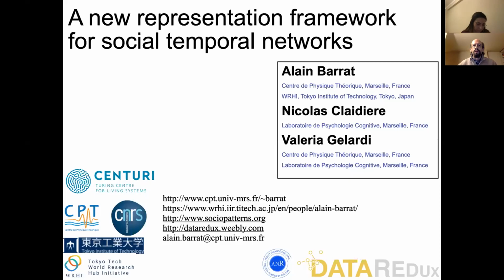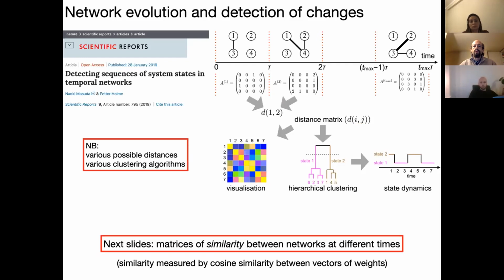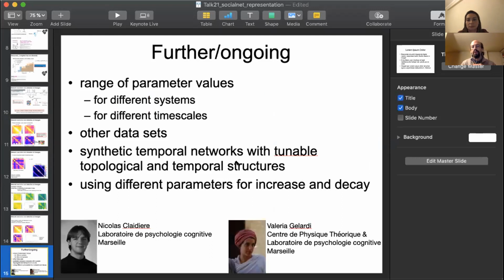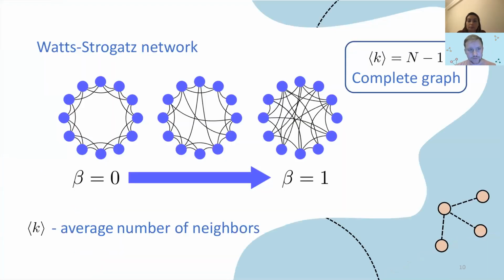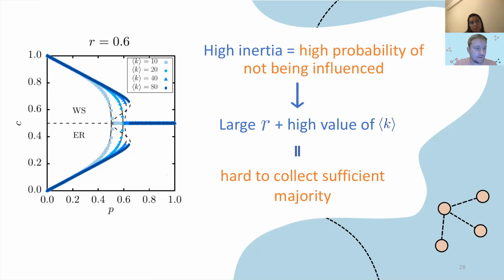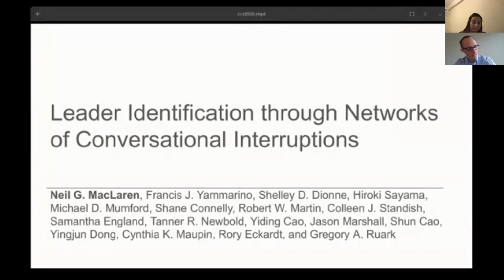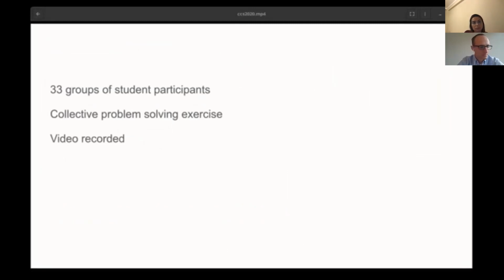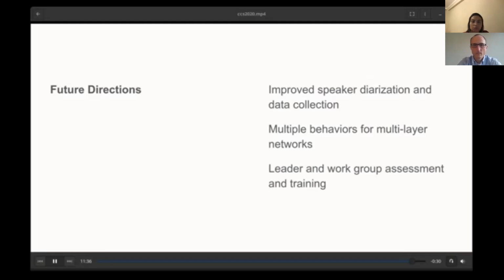CCS 2020 7 Dec. Social I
A new representation framework for social temporal networks - Alain Barrat, Nicolas Claidière and Valeria Gelardi
In search for the social hysteresis – the symmetrical threshold model with independence on random graphs - Bartłomiej Nowak and Katarzyna Sznajd-Weron
Leader Identification through Networks of Conversational Interruptions - Neil Maclaren, Francis Yammarino, Shelley Dionne, Hiroki Sayama, Michael Mumford, Shane Connelly, Robert Martin, Colleen Standish, Samantha England, Tanner Newbold, Yiding Cao, Jason Marshall, Shun Cao, Yingjun Dong, Cynthia Maupin, Rory Eckardt and Grego